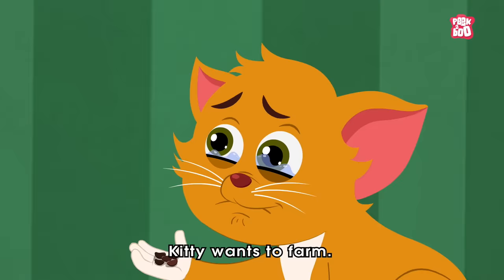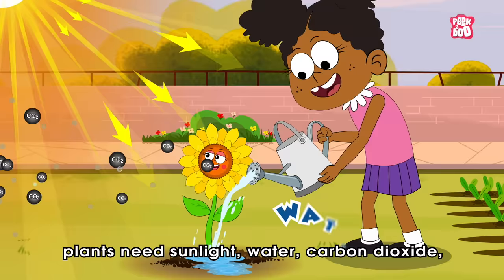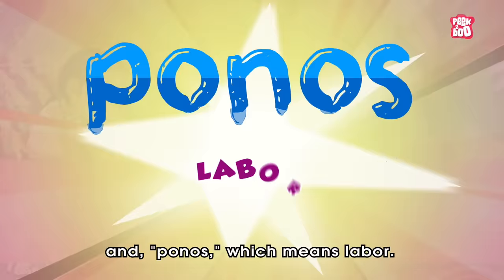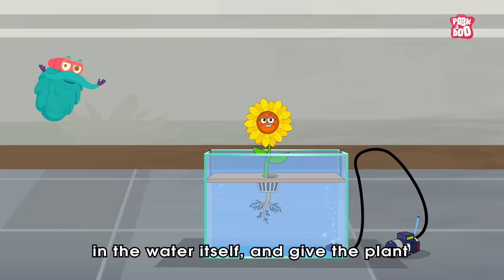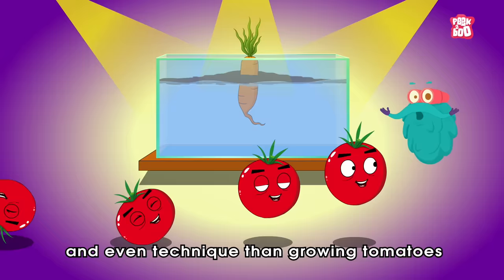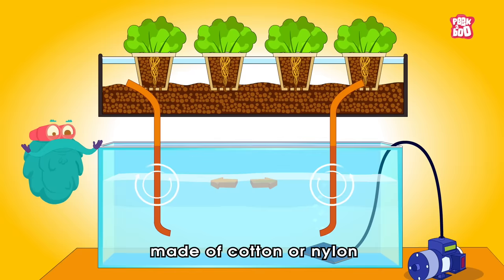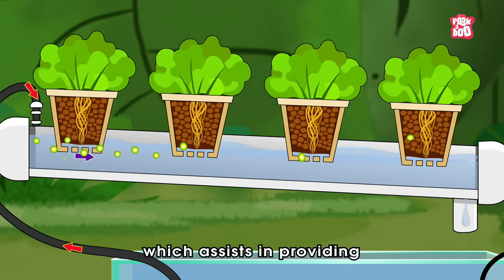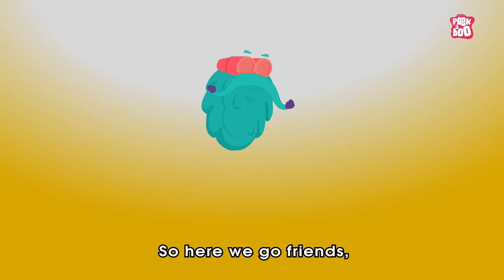How To Grow Plants Without Soil? | Hydroponic Farming At Home | The Dr Binocs Show | Peekaboo Kidz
Hey kids, in this video, Dr Binocs will explain What Is Government? | The Dr Binocs Show | Peekaboo Kidz